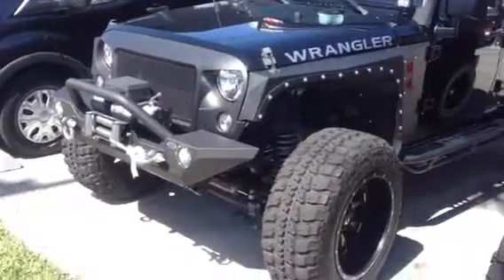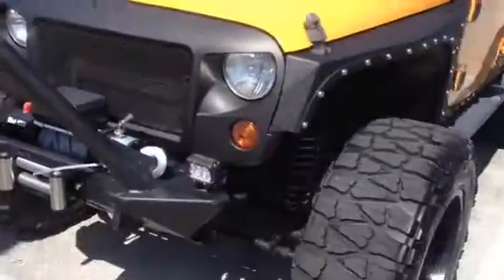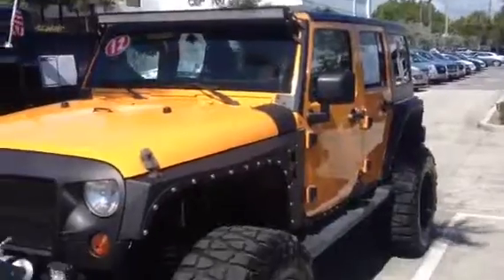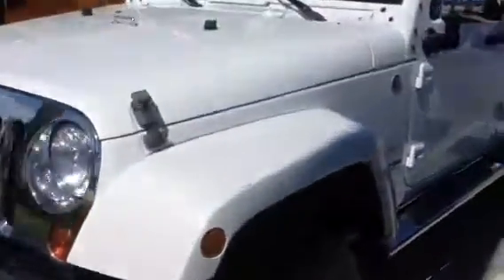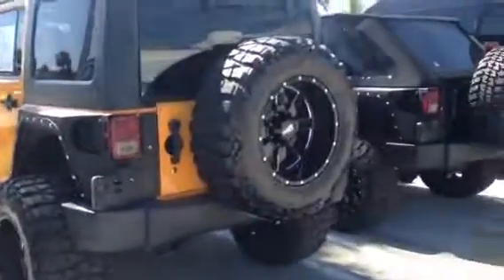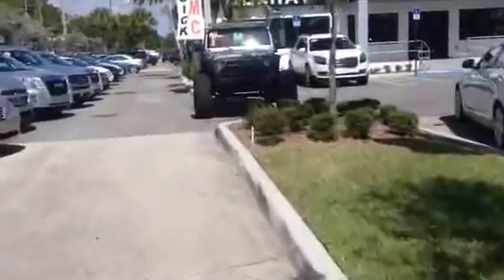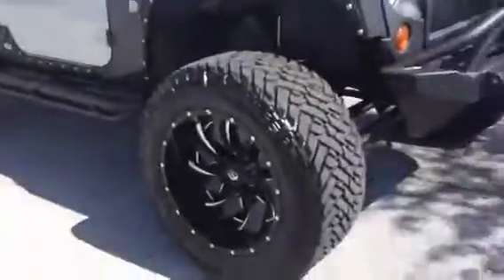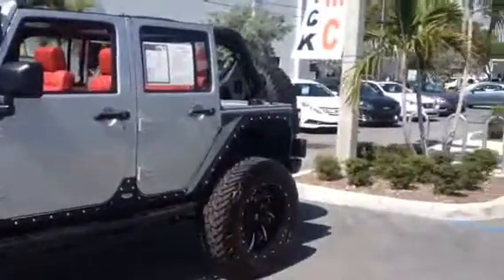Wranglers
Four in stock